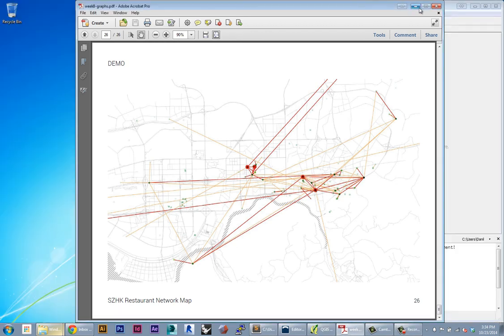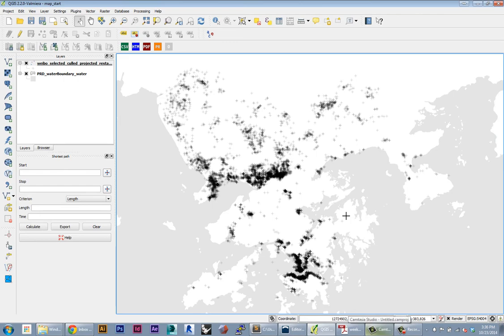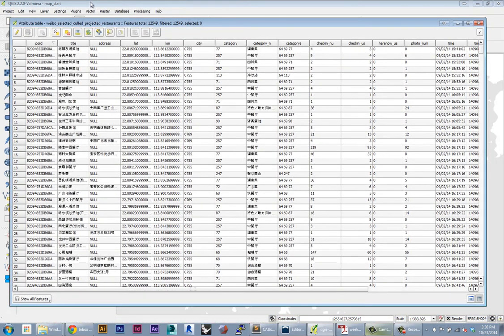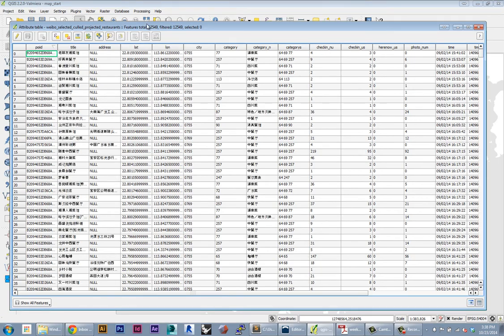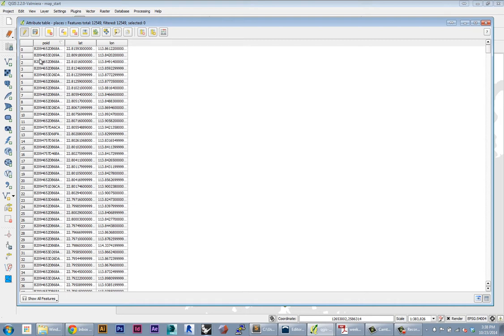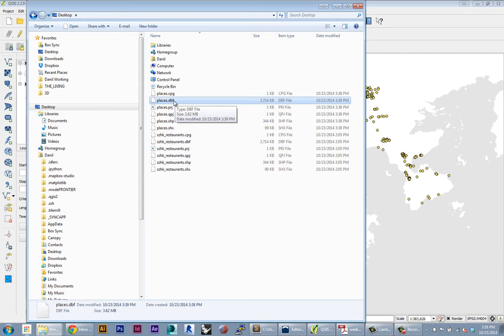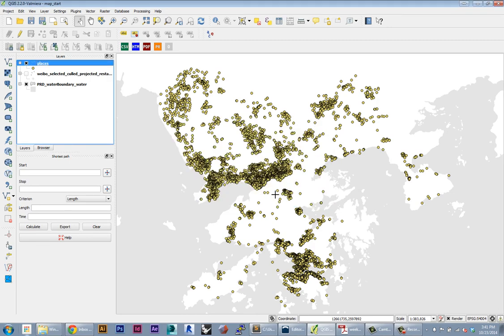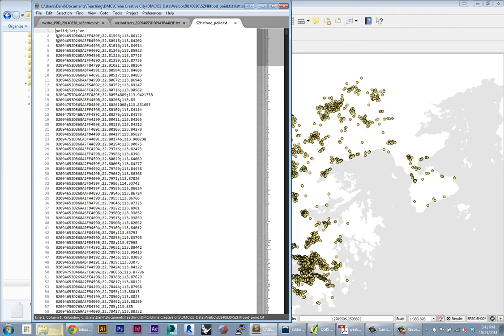Data Mining the City FA14: Week 8 Graphs Part 1/8: Exporting data from QGIS